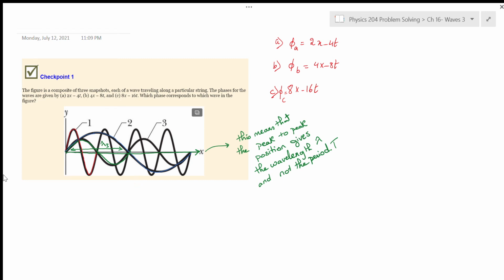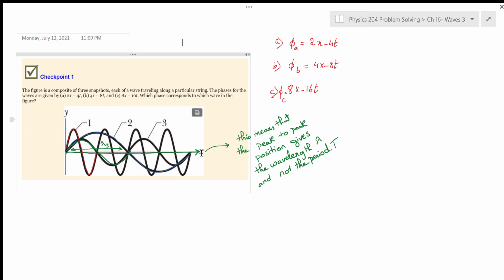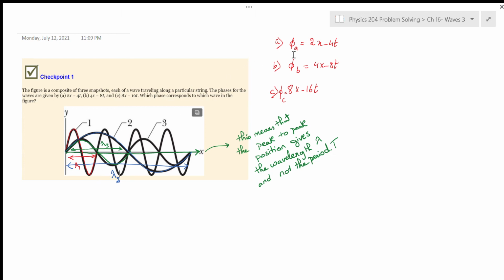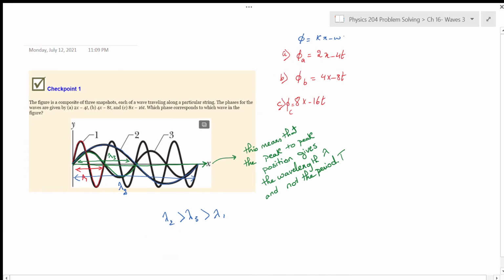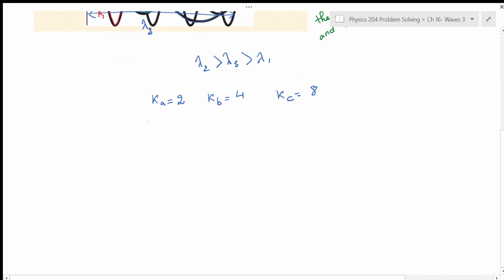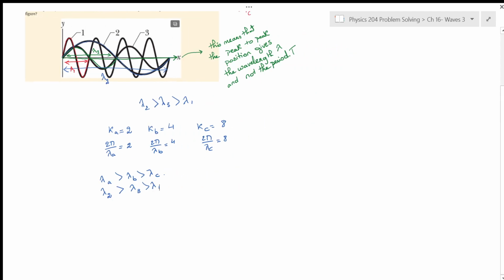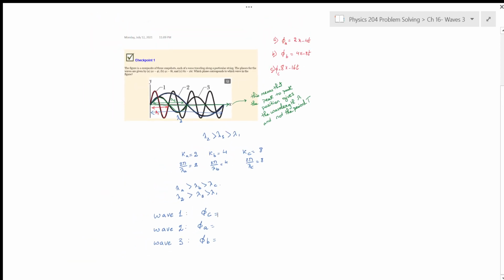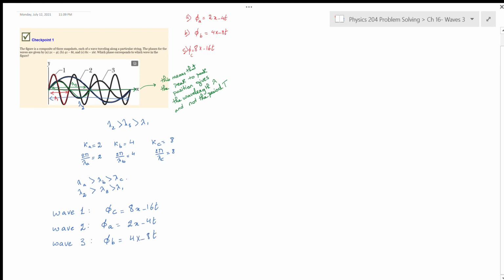phases of travelling waves